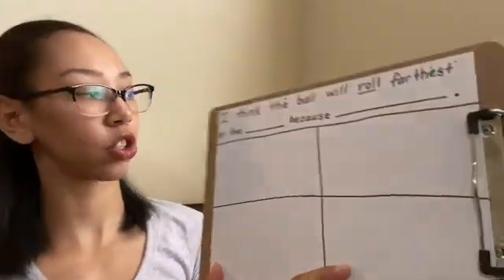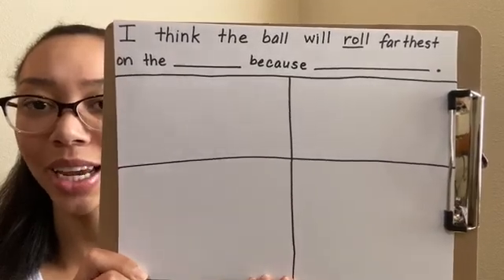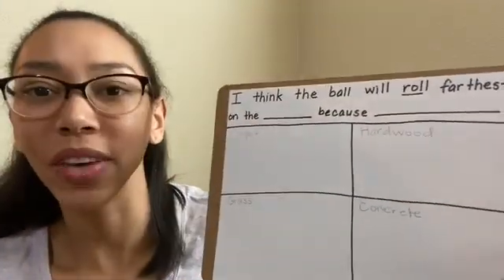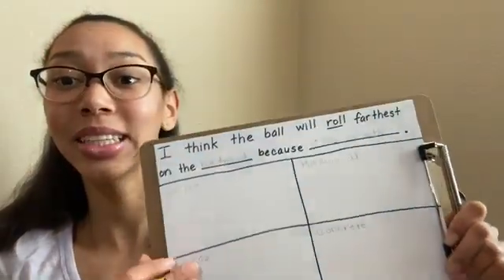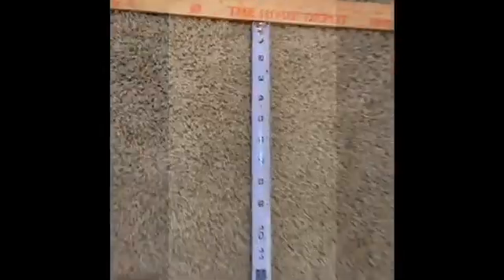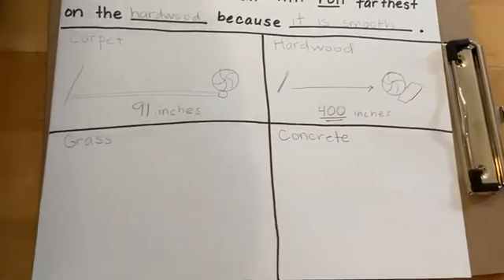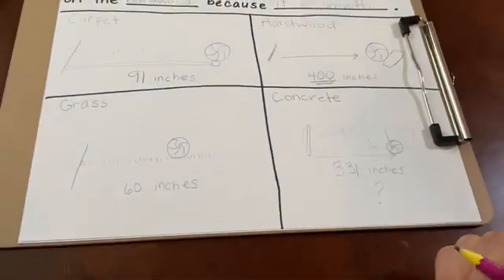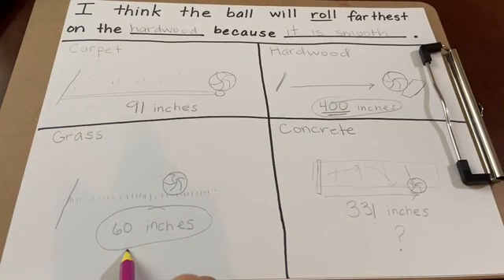Exploring Friction with Ms. Fuller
Mentor Text - Motion: Push and Pull, Fast and Slow (Amazing Science) Written by Darlene Stille
Illustrated by Sheree Boyd